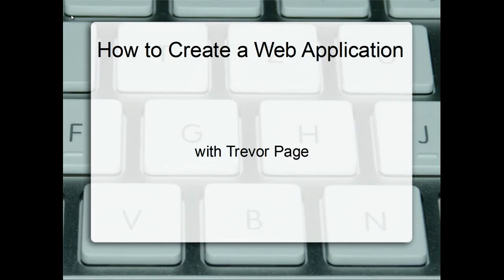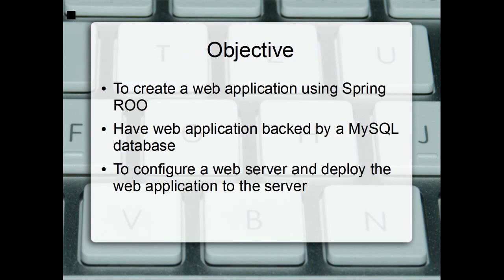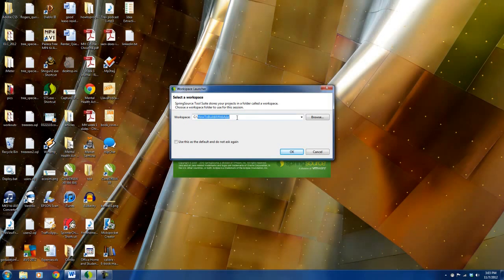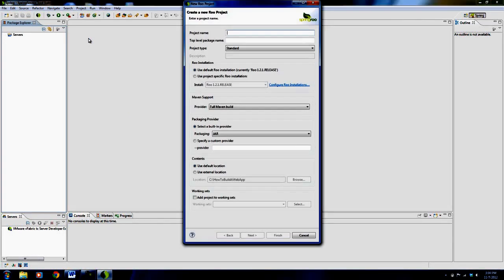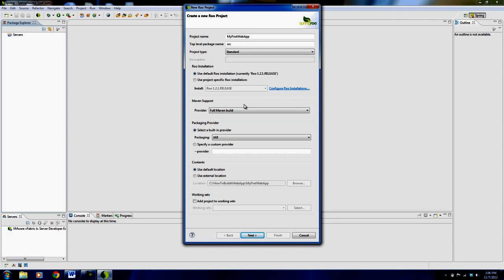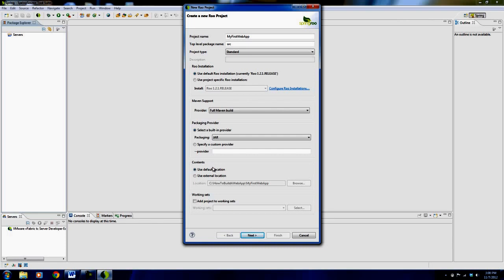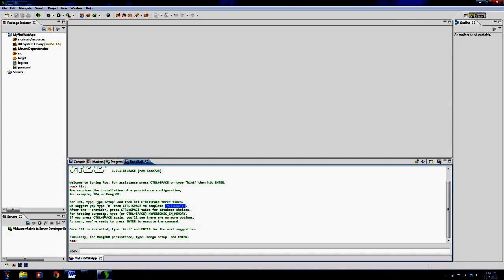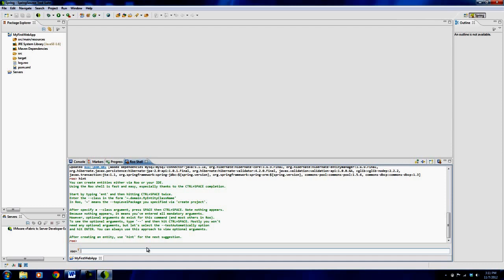How to Create a Web Application - Part 1 of 3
This tutorial will guide you through the necessary steps to create a web application in Java using the Springsource ToolSuite and Spring ROO (a code generation framework)